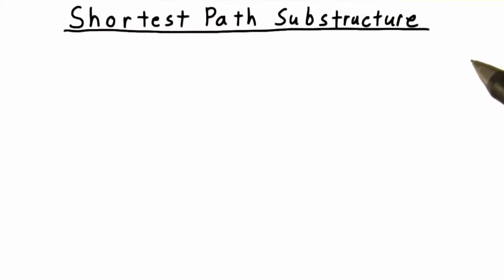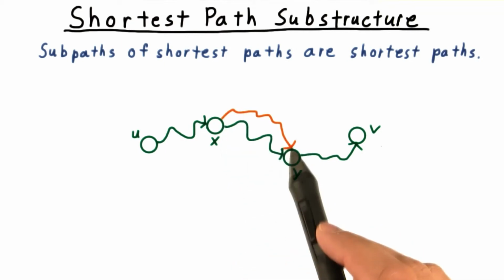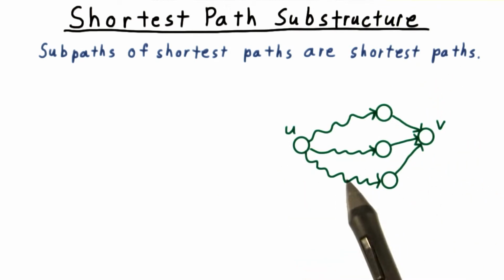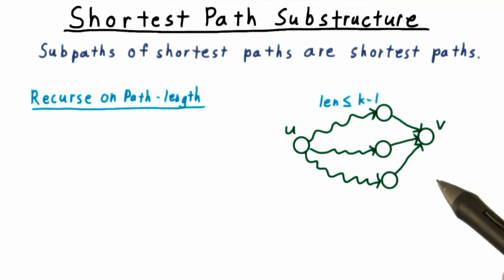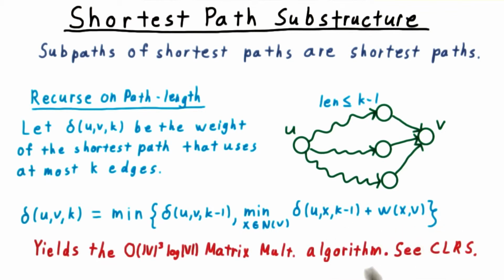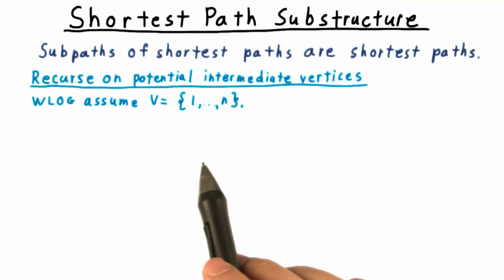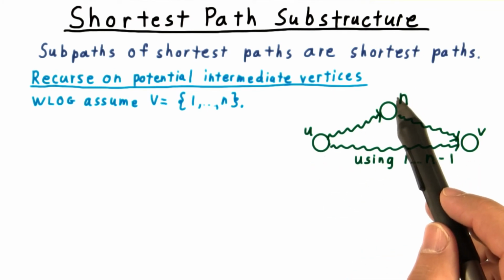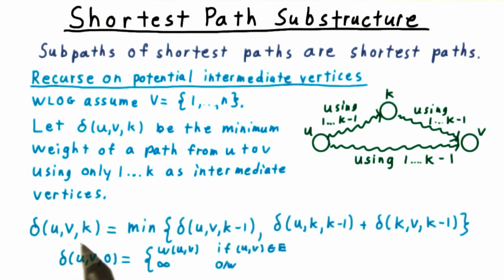Shortest Path Substructure - GT - Computability, Complexity, Theory: Algorithms